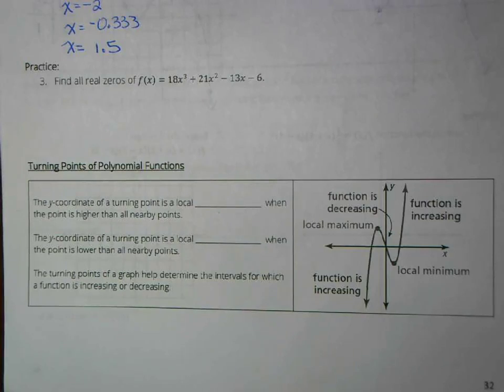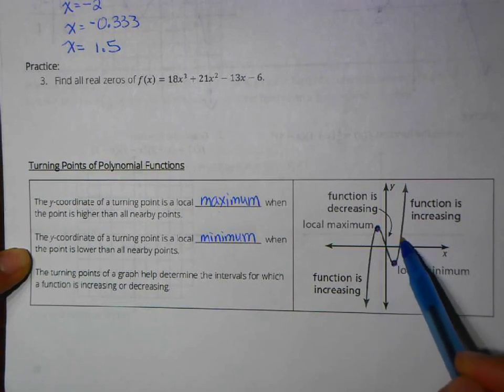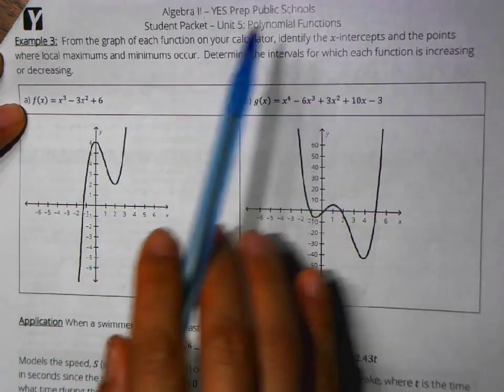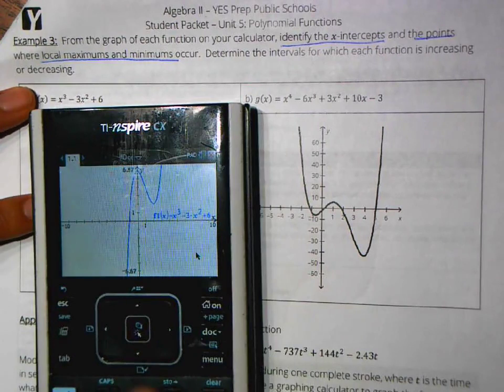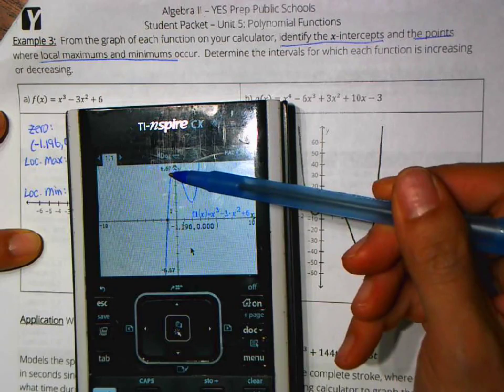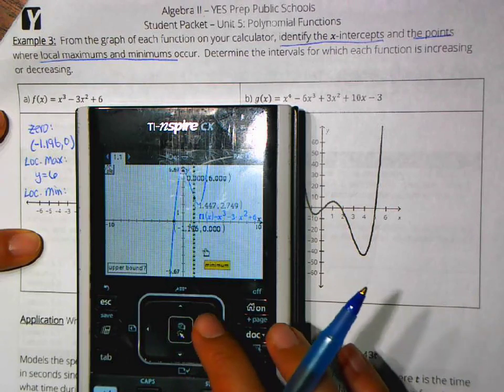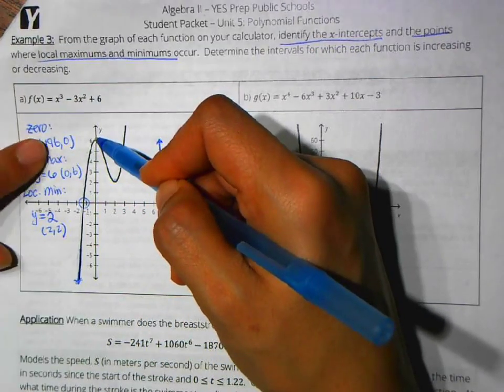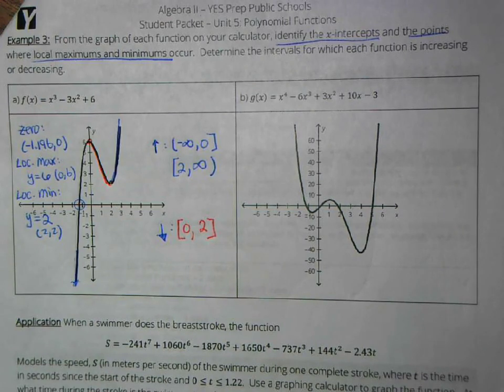1920 Algebra II Lesson 5 8 Ex 3 increasing and decreasing